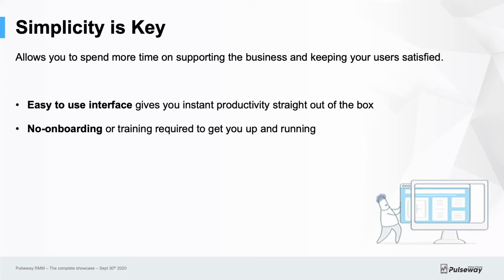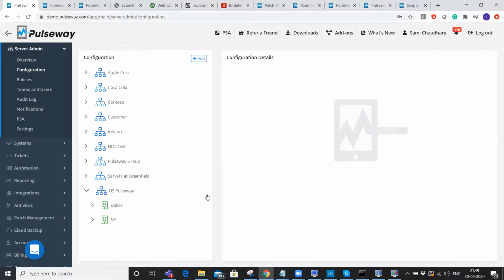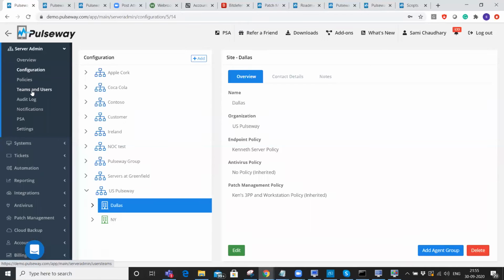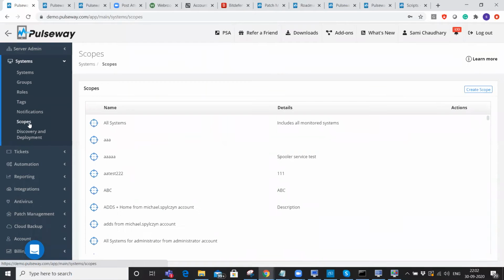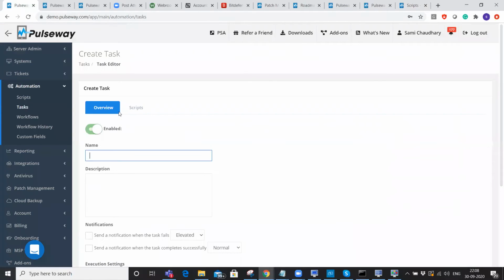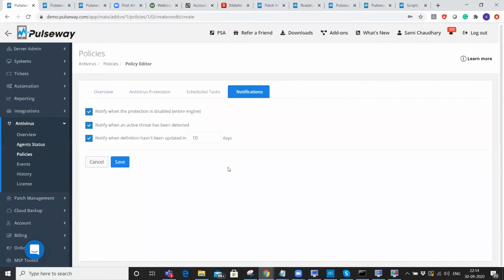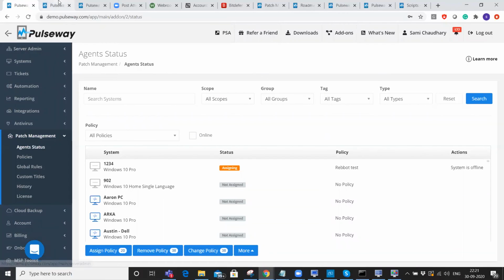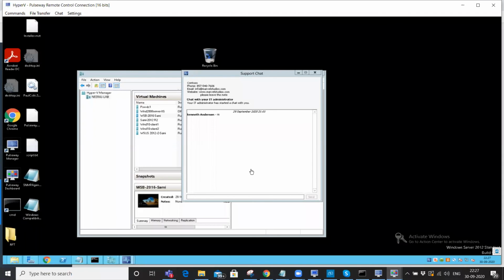Pulseway RMM The complete Showcase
An in-depth overview of all Pulseway modules and features.